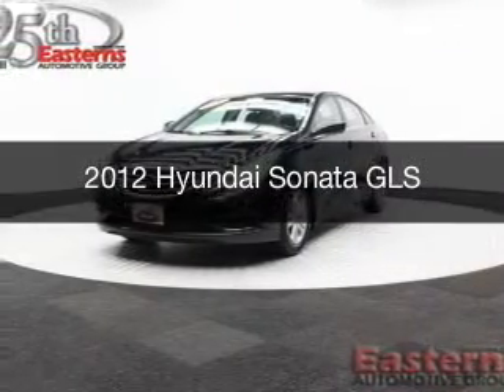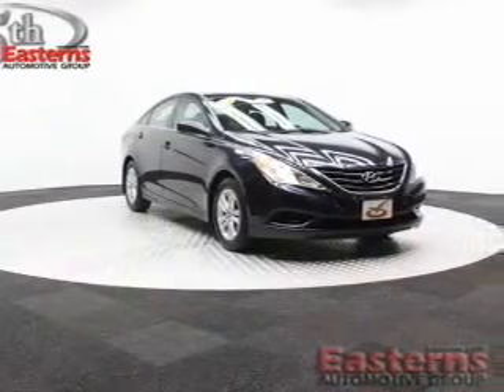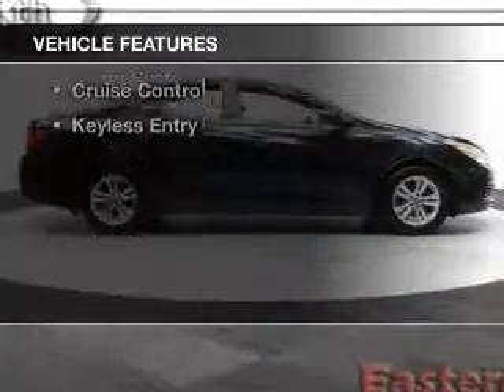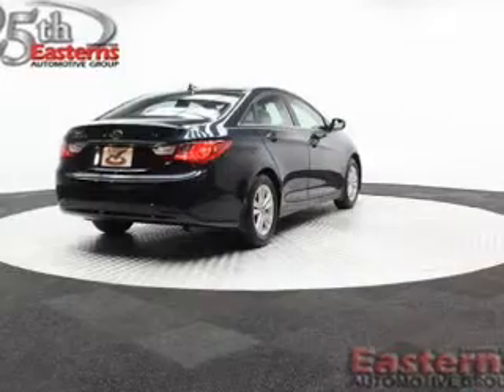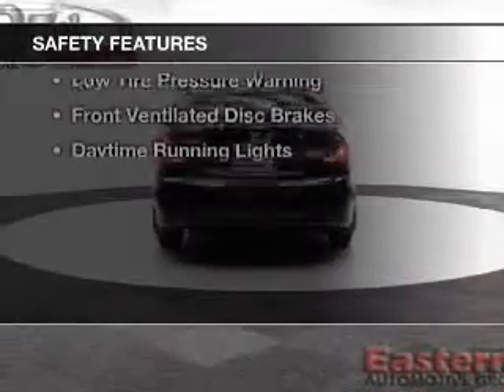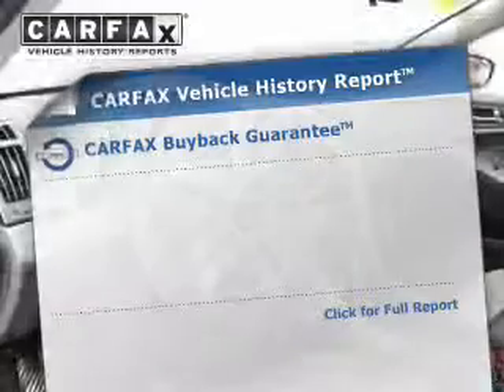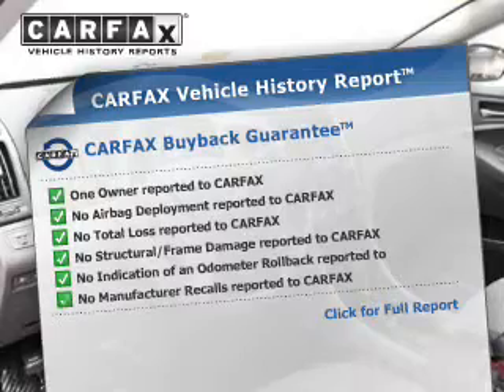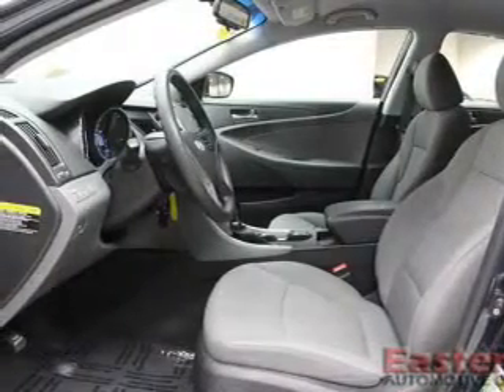2012 Hyundai Sonata - Laurel MD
Phone:
Year: 2012
Make: Hyundai
Model: Sonata
Trim: GLS
Engine: 2.4 liter inline 4 cylinder 16 valve GDI DOHC
Transmission: 6-Speed Automatic
Color: Pacific Blue Pearl Mica
Mileage: 35138
Address:
9950 Washington Blvd N